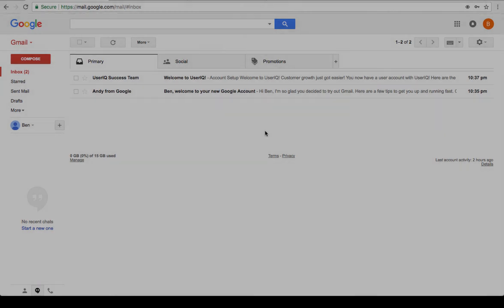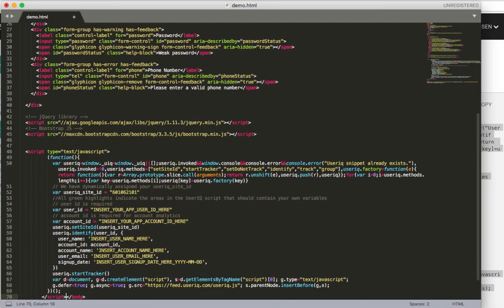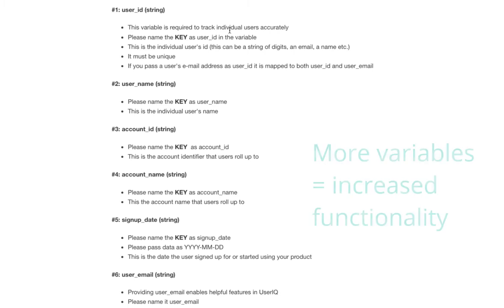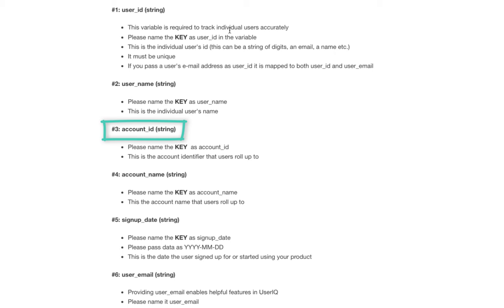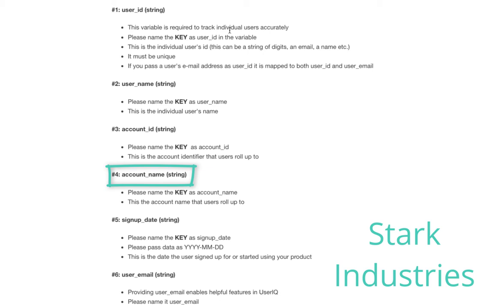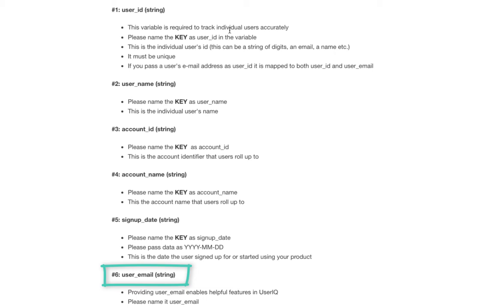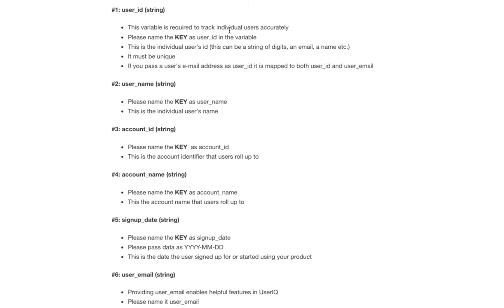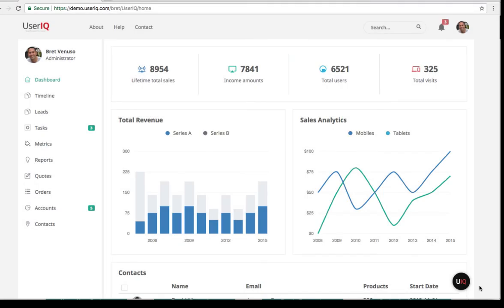UserIQ - Installing Your Tracking Snippet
Check out how easy it is to install the UserIQ tracking snippet into your application and start tracking feature usage and user behavior right away.